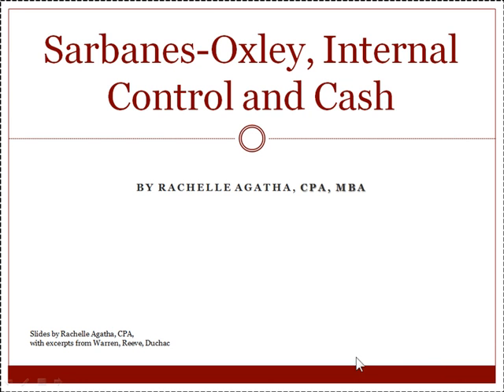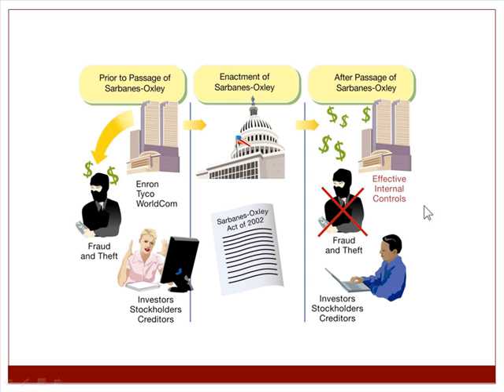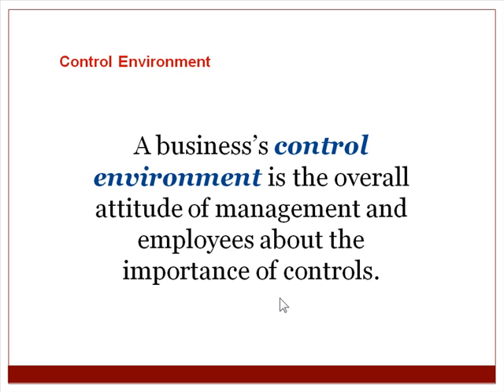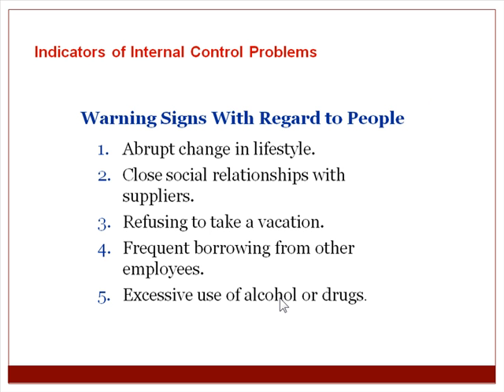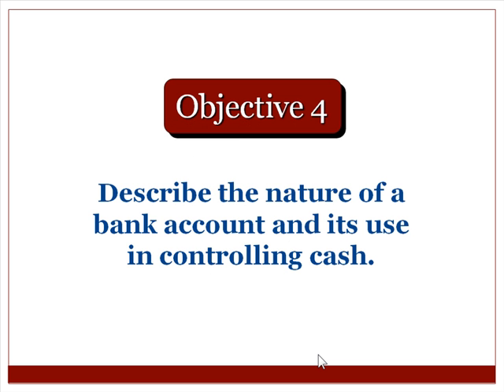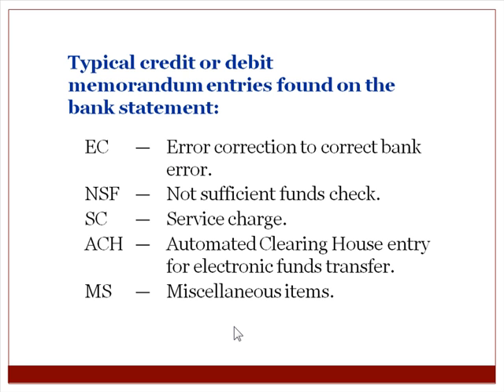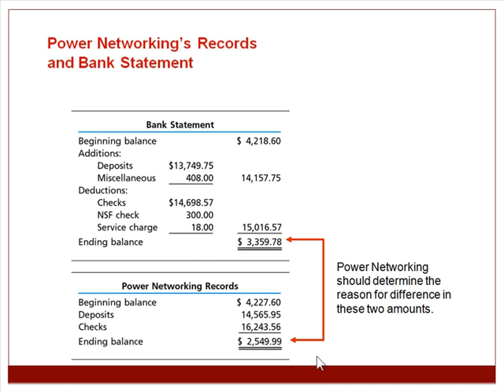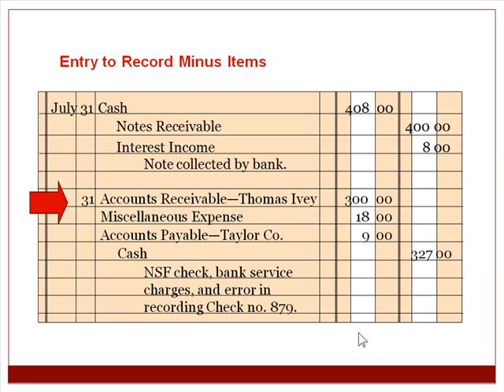Internal Controls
R. Agatha - Lecture on Internal Controls and SOX